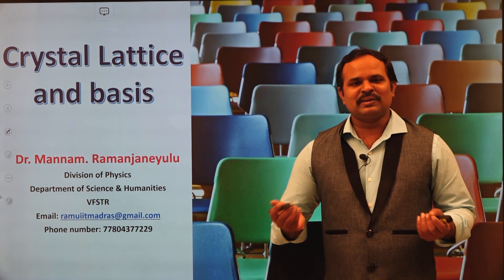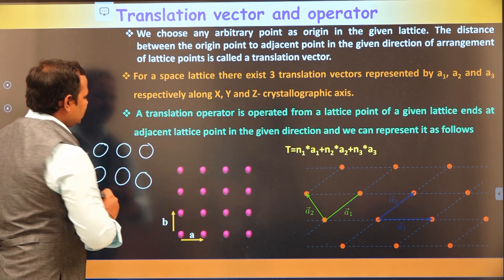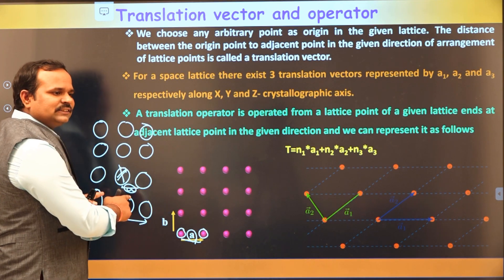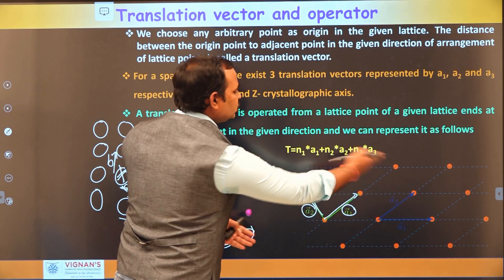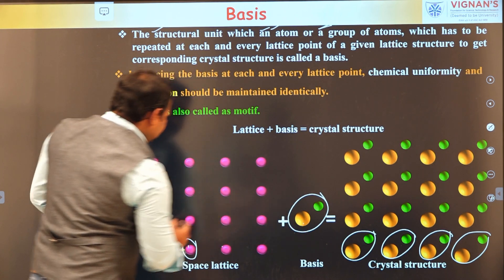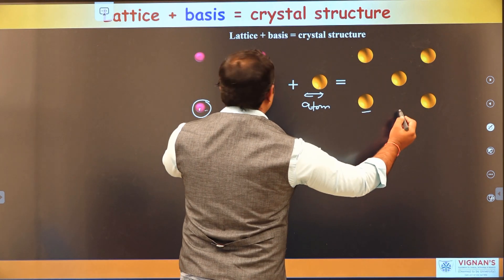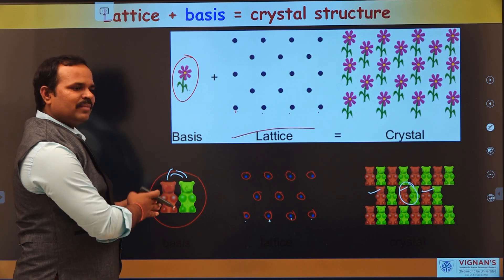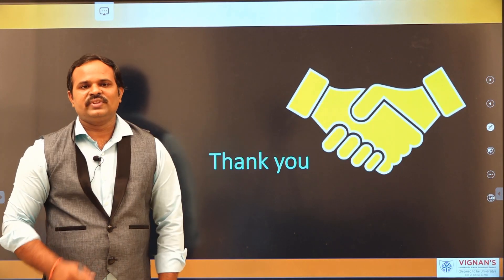1.6 Crystal lattice + basis = crystal structure | Dr. Ramu Mannam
In this video, I have explained about the crystal lattice and basis which gives crystal structure.